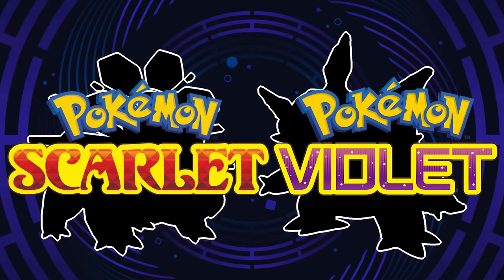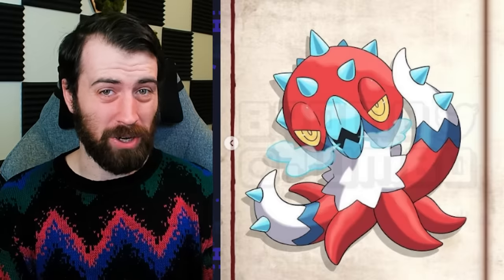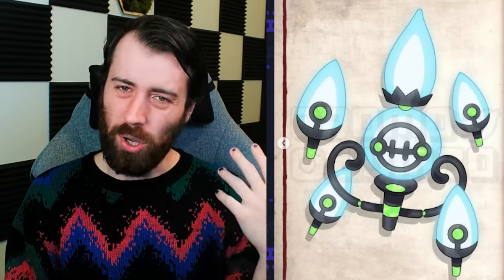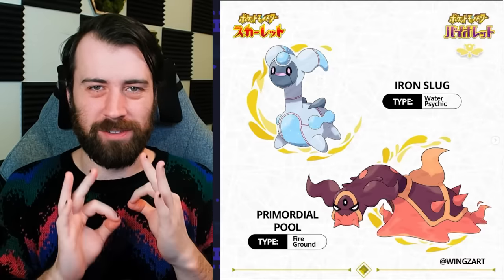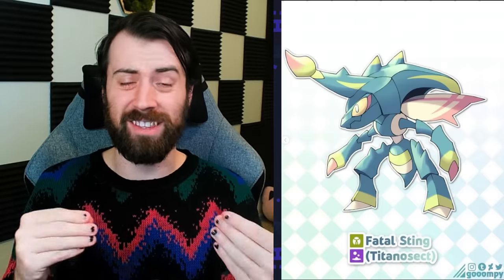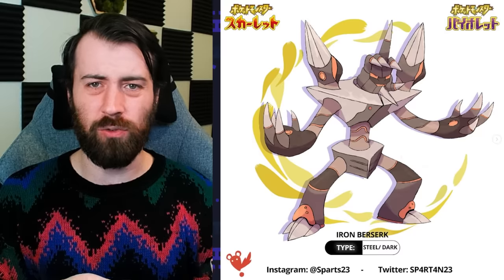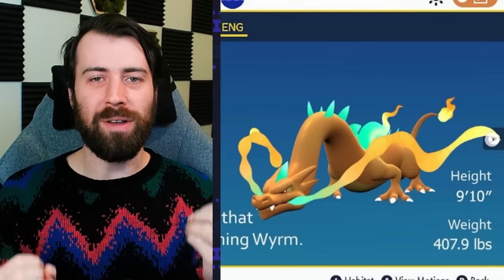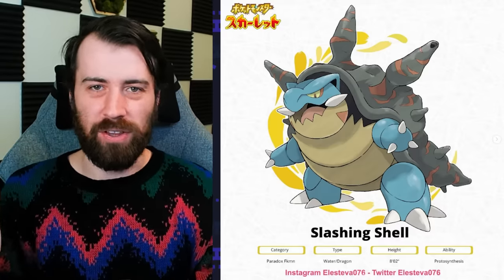MORE Paradox Forms for Pokemon Scarlet and Violet?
Let's take a look at some more potential new Paradox Pokemon we could see in Pokemon Scarlet and Violet in the future!